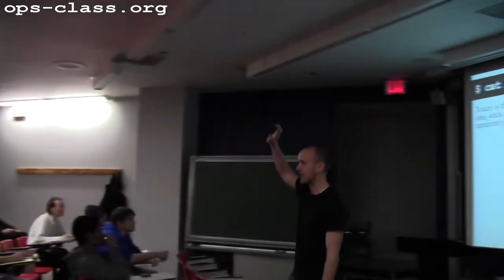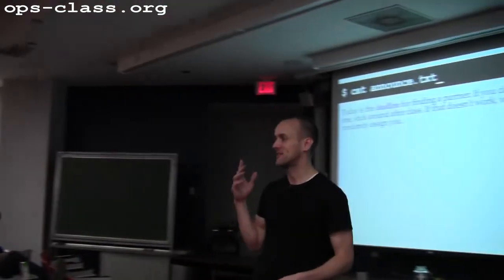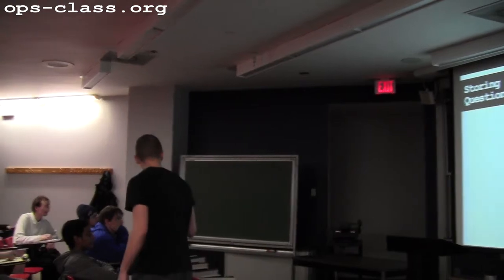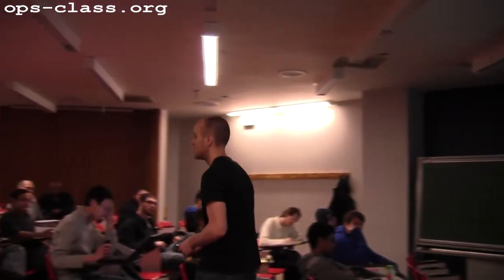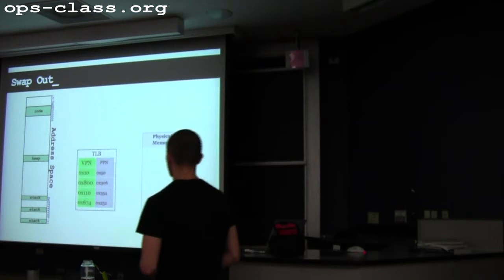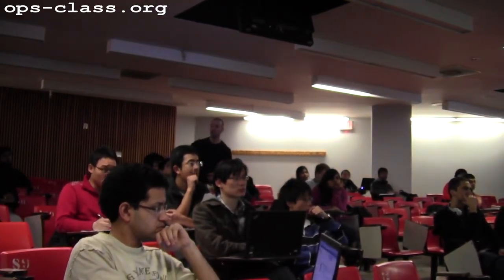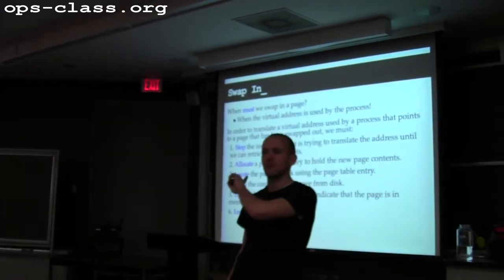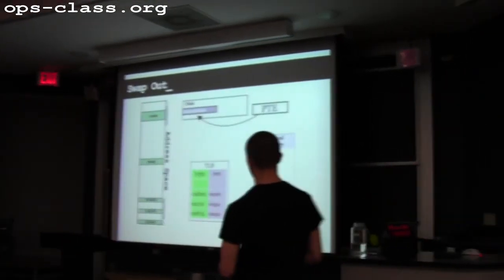02 Mar 2012: Swapping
Swapping, page faults and demand paging.